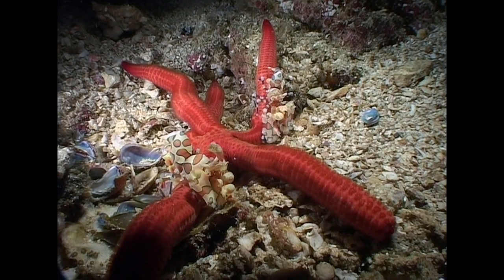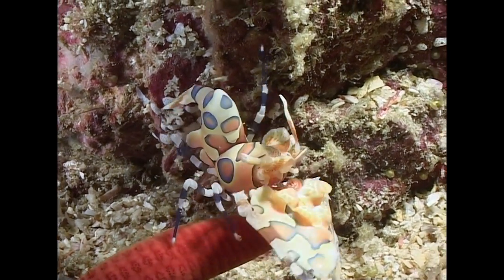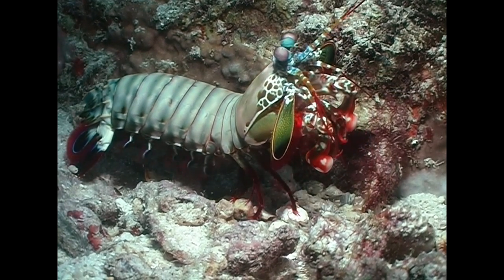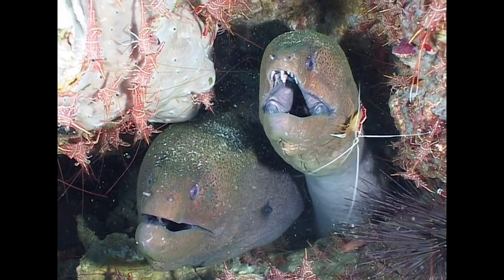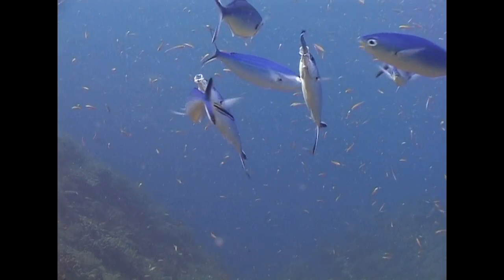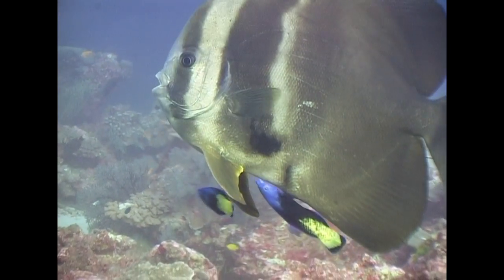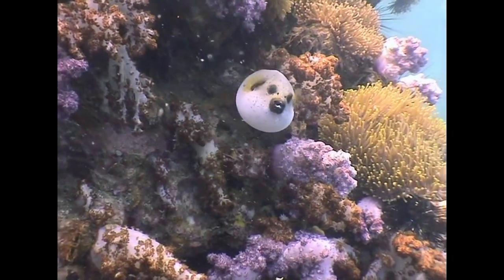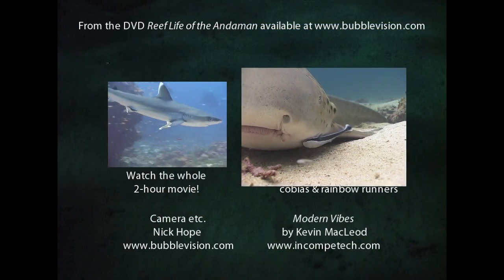Shrimps and Cleaners - Reef Life of the Andaman - Part 21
Shrimps and symbiotic cleaners. Part 21 of my documentary, "Reef Life of the Andaman".

In this video we look at how different types of shrimp feed, and how some shrimp and fish clean a host fish in a mutually-beneficial symbiotic relationship.

First we see a pair of harlequin shrimp, Hymenocera picta, feeding on a velvety sea star, Leiaster speciosus, at Koh Ha in Thailand's southern islands. The small shrimps feed exclusively on starfish.

We then encounter a peacock mantis shrimp, Odontodactylus scyllarus, attempting to smash an oyster with its claws which have evolved into powerful clubs.

Skunk cleaner shrimps, Lysmata amboinensis, form mutual symbiotic relationships with marine creatures such as giant morays. The shrimps clean the larger host so the so the shrimp keeps itself fed while the host keeps itself clean and healthy. We even see a skunk cleaner shrimp cleaning a scuba diver's teeth!

Cleaner wrasse perform a similar role. We see bluestreak cleaner wrasse, Labroides dimidiatus, cleaning the mouths of variable-lined fusiliers, Caesio varilineata, at Koh Bon and Koh Tachai, and cleaning inside the gill of a starry puffer, Arothron stellatus, at Staghorn Reef on Racha Yai island. We also see bicolor cleaner wrasse, Labroides bicolor, cleaning a teira batfish, a yellowspotted trevally and a giant moray eel.

Finally we examine how the cleaner's attentions are not always welcome. A honeycomb moray, Gymnothorax favagenius, is irritated by a rock cleaner shrimp, and a blackspotted puffer, Arothron nigropunctatus, is annoyed by cleaner wrasse. One even bites a pharaoh cuttlefish, Sepia pharaonis. It could be that these fish are false cleanerfish, Aspidontus taeniatus, a sabre-toothed blenny which has evolved to mimic the bluestreak cleaner wrasse, but actually feeds off the flesh of its hosts.

The following closed captions/subtitles are available by clicking the CC button under the video:

NARRATION / COMMENTARY:
- English
- German (Deutscher Kommentar)
- Spanish (Narración en Español)

MARINE LIFE & DIVE SITE NAMES
- Dutch (Nederlandse Namen)
- English
- German (Deutsche Bezeichnungen)
- Thai ( ชื่อภาษาไทย & จุดดำน้ำ )

Please get in touch with me if you would like to help translate the narration or marine life names into other languages.

The video was shot by Nick Hope with a Sony VX2000 DV camera in a Gates housing. It was edited in Sony Vegas Pro then deinterlaced with QTGMC and upscaled to 720p HD in AviSynth.

Thanks to Kevin MacCleod for the music track, "Modern Vibes".

Thanks to Santana Diving of Phuket in particular Spencer Finn for the teeth!

Thanks to Elfi and Uli Erfort and Daniel Bruehwiler for help with the German translation, and to Frank Nelissen for the Dutch subtitles.

Full list of marine life and dive sites featured in this video:

00.06 Harlequin Shrimp, Hymenocera picta, Koh Ha
01:10 Peacock Mantis Shrimp, Odontodactylus scyllarus, Lucy's Reef, Racha Yai
02:09 Skunk Cleaner Shrimp, Lysmata amboinensis, Richelieu Rock
02:34 Skunk Cleaner Shrimp, Lysmata amboinensis, Fan Forest Pinnacle
02:48 Skunk Cleaner Shrimp, Lysmata amboinensis, Richelieu Rock
02:58 Bluestreak Cleaner Wrasse, Labroides dimidiatus, Koh Bon
03:13 Bluestreak Cleaner Wrasse, Labroides dimidiatus, Koh Tachai
03:18 Starry Puffer, Arothron stellatus, Staghorn Reef
03:28 Teira Batfish, Platax teira, Koh Tachai
03:42 Bicolor Cleaner Wrasse, Labroides bicolor, Koh Tachai
03:49 Yellowspotted Trevally, Carangoides fulvoguttatus, Hin Muang
03:56 Bicolor Cleaner Wrasse, Labroides bicolor, Koh Bon
04:08 Honeycomb Moray, Gymnothorax favagenius, Boonsung Wreck
04:29 Blackspotted Puffer, Arothron nigropunctatus, Anemone Reef
04:51 Pharaoh Cuttlefish, Sepia pharaonis, Fan Forest Pinnacle